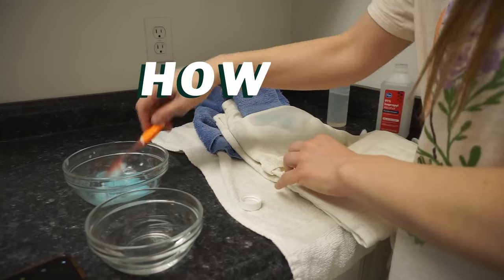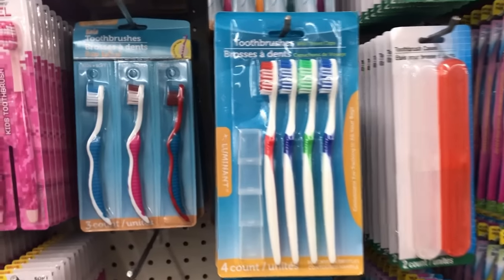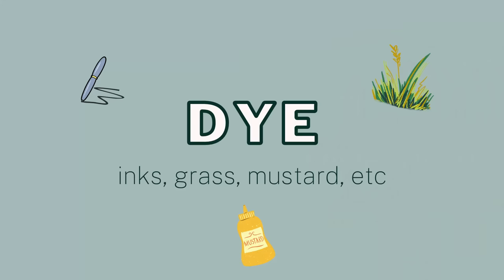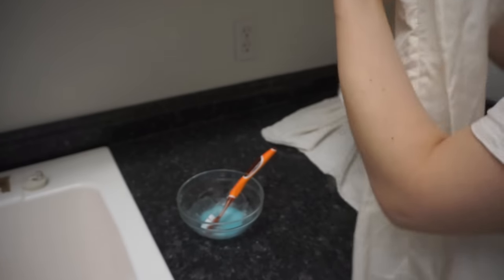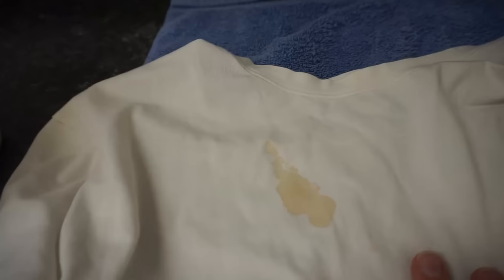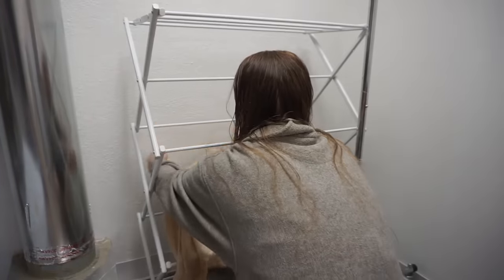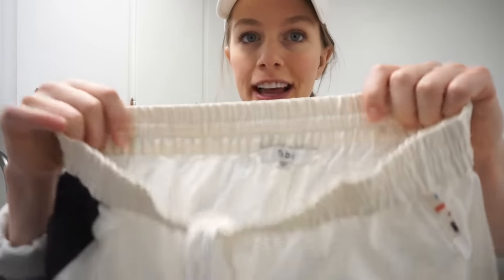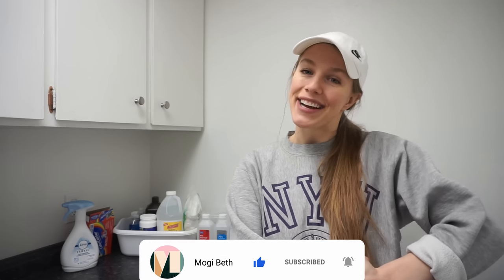How to REMOVE Stains from Clothes! As a Reseller on Poshmark & eBay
Let's discuss how to remove stains from clothes! We'll go over how to remove ink stains, how to remove protein stains, how to remove coffee stains, how to remove oil stains and so much more! I provide more laundry tips for resellers that can help breathe new life into clothes and increase your profitability on the items you thrift!

SHOP ITEMS FROM THIS VIDEO:
○ Shout Color Catcher
○ Oxiclean Stain Remover
○ Laundry Rack
○ Mesh Laundry Bags
○ Sweater Shaver
○ Febreze Fabric Spray